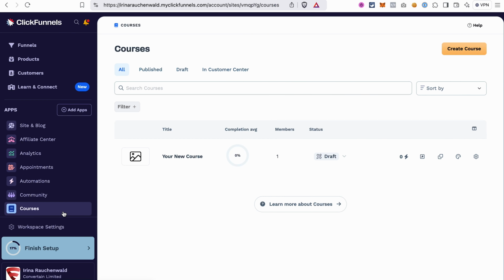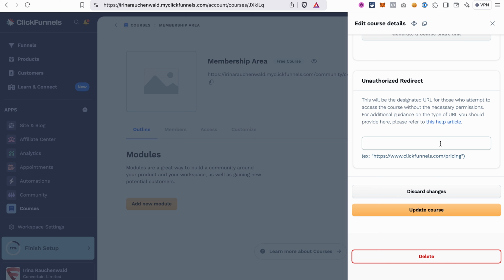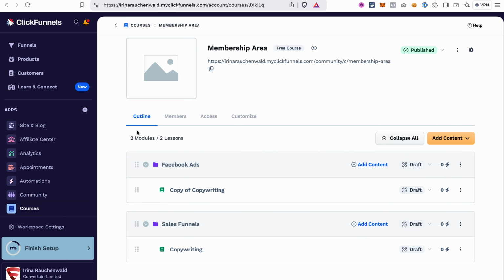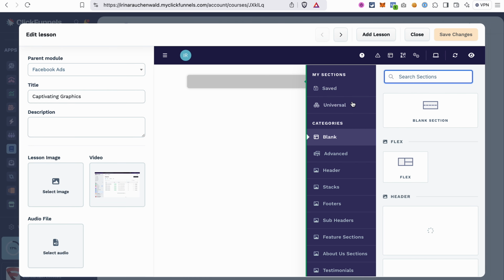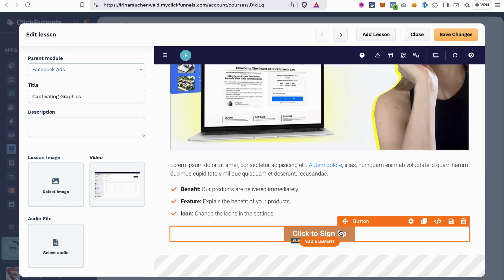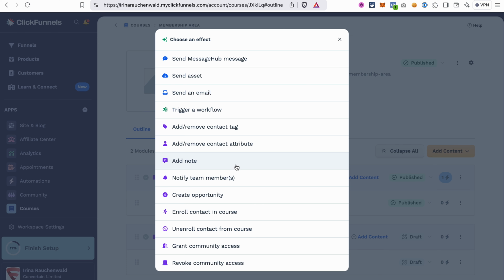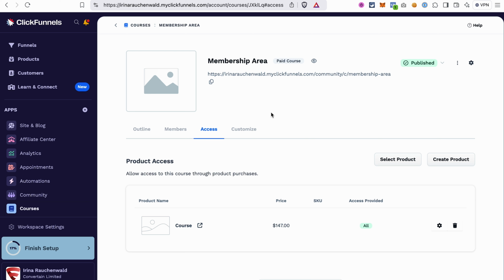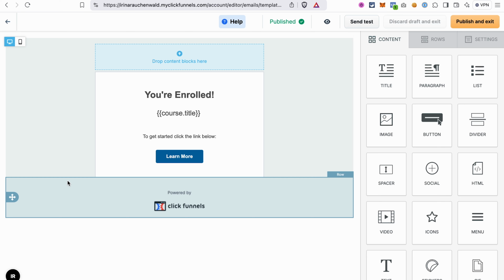Clickfunnels Tutorial For Beginners: Build Your First Membership Area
Beginner-friendly step-by-step guide to create your first membership area in Clickfunnels + Free DFY membership area 🎁

👩🏼‍💻 Get your DFY Course Framework and an extended 30-day Clickfunnels trial

🤑 Already using Clickfunnels? Here’s how you can SAVE 44% on your subscription and get awesome bonuses

00:00 Intro
00:19 Get a done-for-you Clickfunnels membership area for free
00:48 Which feature should I use to build a membership area in Clickfunnels?
01:11 How to add the Courses to the dashboard in Clickfunnels?
01:29 How to create a membership area in Clickfunnels?
02:24 Membership area dashboard overview in Clickfunnels
04:55 How to create a structure of the membership area in Clickfunnels?
06:27 How to re-arrange the content in the membership area in Clickfunnels?
06:48 How to add content to the membership area in Clickfunnels?
07:44 How to add a video to the membership area in Clickfunnels?
08:14 How do I fix the access error that I see when previewing my membership area in Clickfunnels?
09:20 How to add the second video to the lesson in Clickfunnels?
09:54 How to add text in the membership area in Clickfunnels?
10:15 How to add a bullet list in the membership area in Clickfunnels?
10:25 How to add images in the membership area in Clickfunnels?
10:54 How to preview the membership site in Clickfunnels?
11:16 How do I add links to the membership area in Clickfunnels?
12:49 Get your Clickfunnels Course
13:41 How to publish the content of the membership site in Clickfunnels?
14:17 How to use quick actions for the membership area in Clickfunnels?
15:21 How to share access to a free membership area in Clickfunnels?
15:38 How to set up paid access to the membership area in Clickfunnels?
17:12 How to revoke access to a paid membership area in Clickfunnels in case of a refund?
17:18 How to give access to the membership area - 3 methods
19:09 How will my students get a link to my membership area in Clickfunnels?
19:57 How do I edit the invitation email?

Want to create your first membership site or membership area in Clickfunnels but don’t know where to start? This Clickfunnels (formerly Clickfunnels 2.0) tutorial will walk you through the entire process step by step. You'll learn how to create a membership area in Clickfunnels, add content, and manage access to it, whether it’s a free or paid membership area.

We’ll also cover multiple ways you can give access to your membership area in Clickfunnels to your customers, and see how the whole signup process will look for them.

By the end of this Clickfunnels tutorial for beginners, you'll have a fully functional membership site inside Clickfunnels, whether you build it yourself or use the free framework, and you’ll be able to start adding your content and have a clear understanding of how to manage your membership area in Clickfunnels.